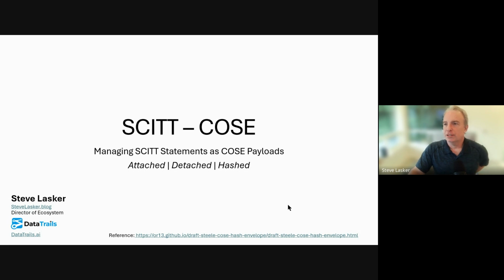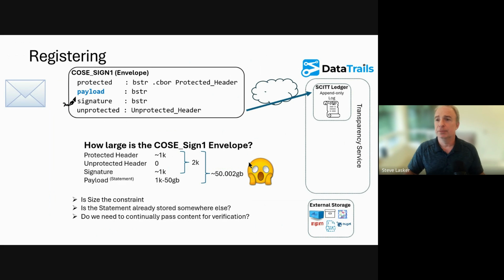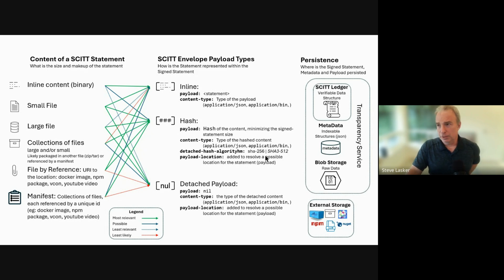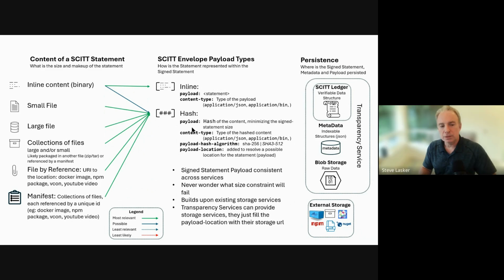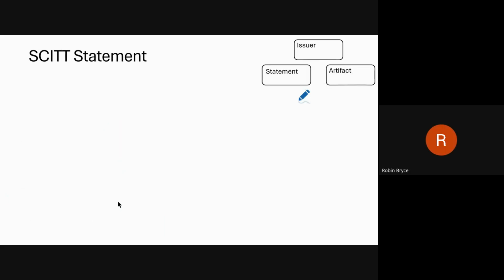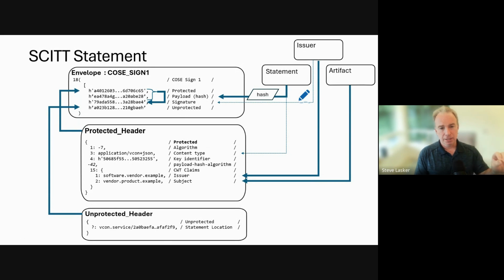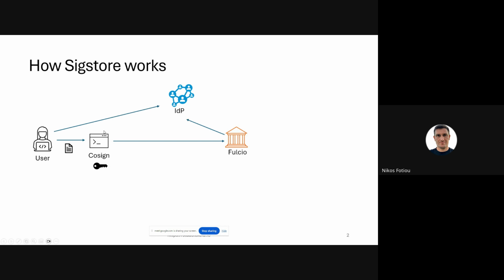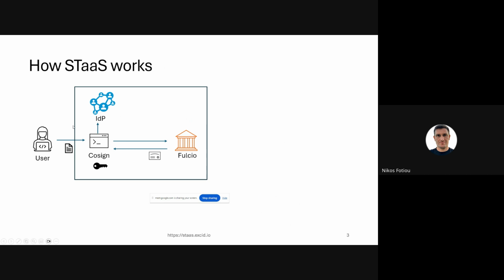SCITT Community Meeting 20240613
This is the recording from the session on June 13, 2024, where participants discussed different payload attachment strategies and the related STAAS Project from ExCID and their DISCGRID Project.